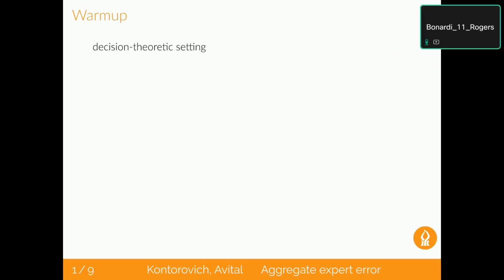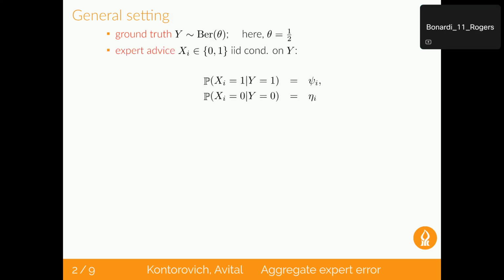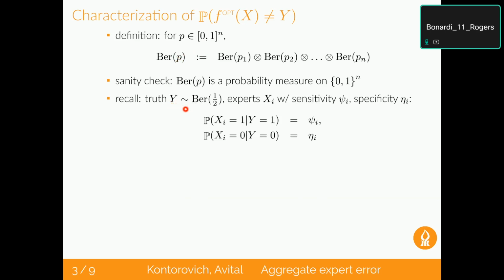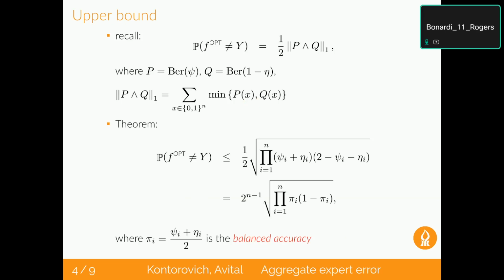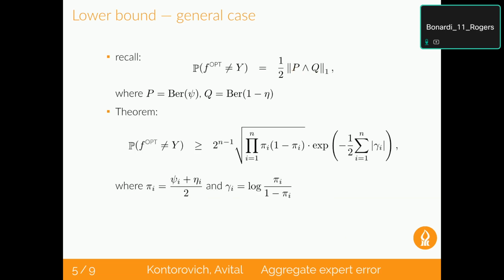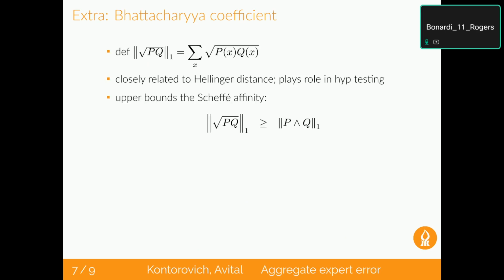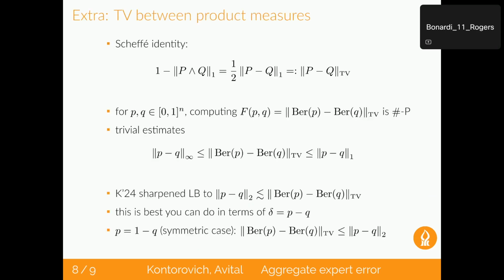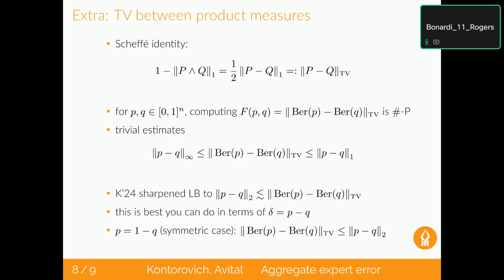[ALT 2025] Sharp bounds on aggregate expert error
Sharp bounds on aggregate expert error
Aryeh Kontorovich (Ben Gurion University of the Negev), Ariel Avital (Ben Gurion University of the Negev, Technion)